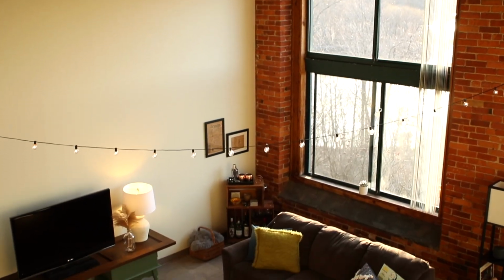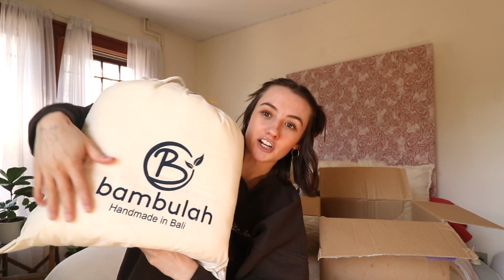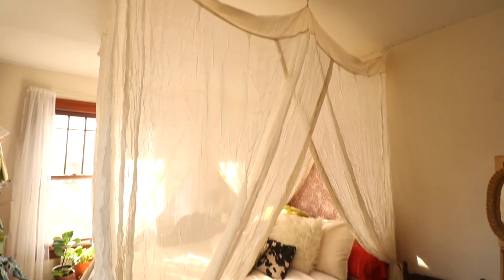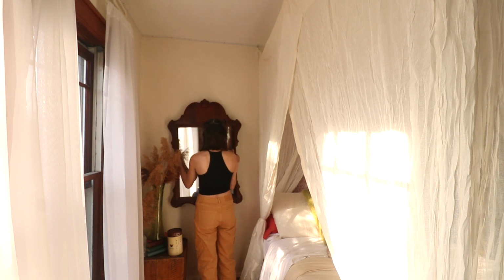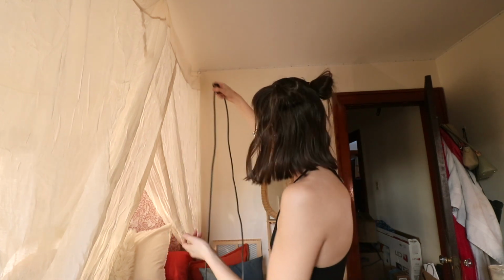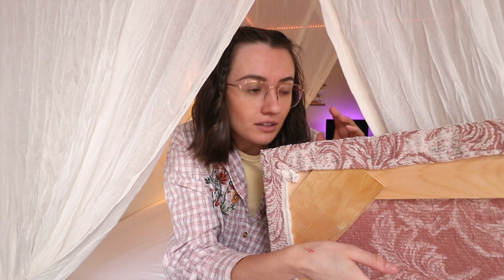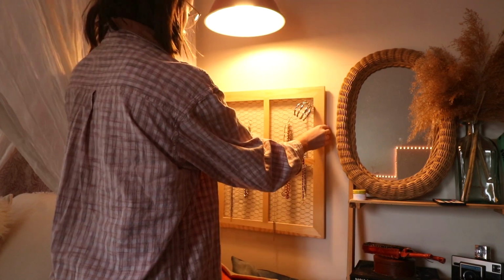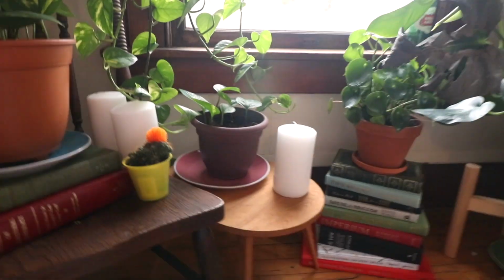cozy vermont bedroom makeover (we're bringing canopies back!!)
hi friends! I have been holding onto this video...(raw video footage) for some time now and I finally got the motivation and excitement to edit and put it out for you! I am currently in NYC and so excited to share my life with you here.. but let's start with this beautiful room in a moment of my life and then I will catch you up.

love you all, thank you for supporting me!

FAQ:
What Camera do I use?
BIG CAMERA
BIG LENS
VLOG CAMERA

What Software do I use?
FINAL CUT PRO & ADOBE PHOTOSHOP